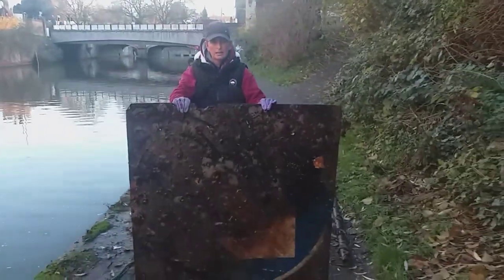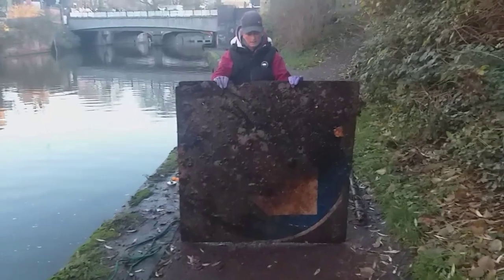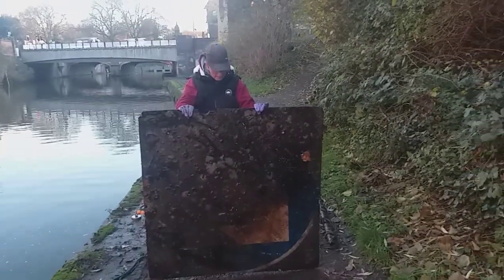Moped and More found magnet fishing in Leicester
We went back to a HEAVILY fished spot and hit it lucky this week.

Dont forget to find us online